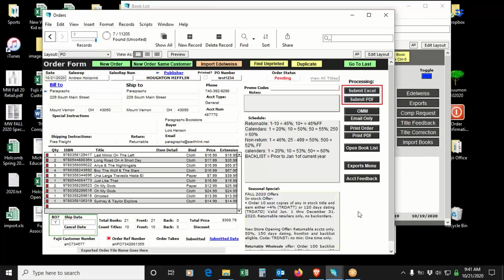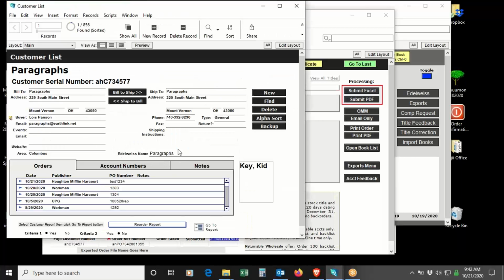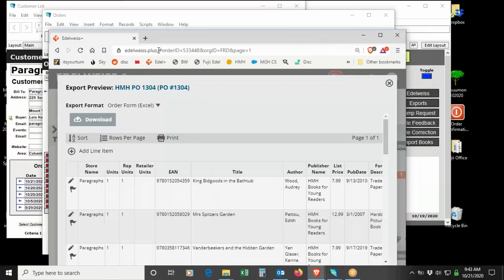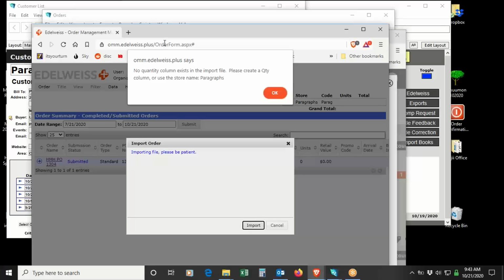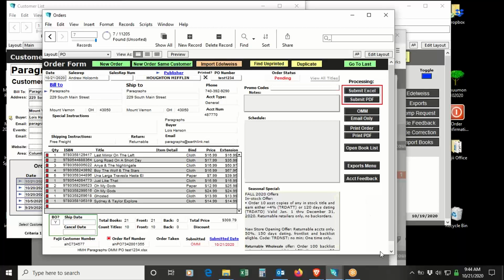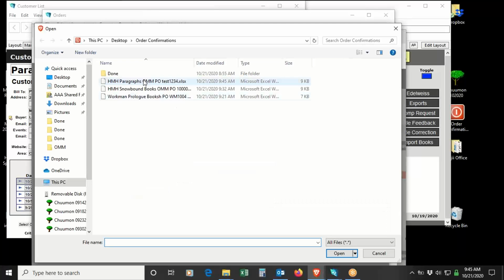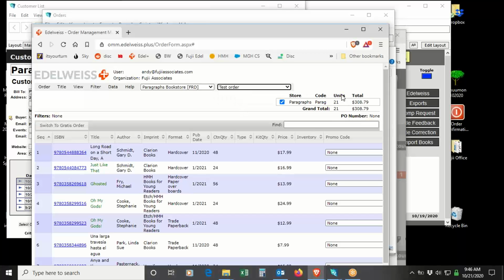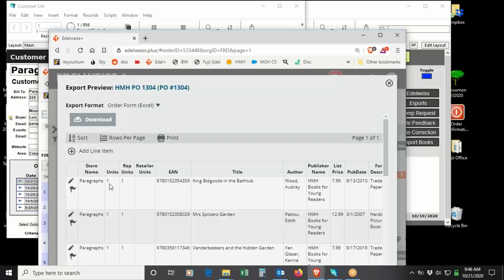OMM # 3 Store Name Correction for Order Imports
You need the correct store name to successfully import line items. This video shows some of the pitfalls and also the corrections to import and order. It also shows where the Edelweiss Store Name should live in Chuumon